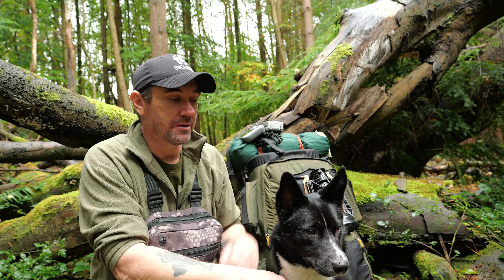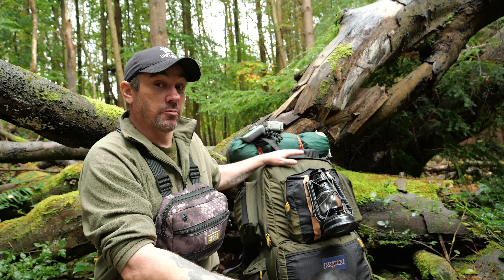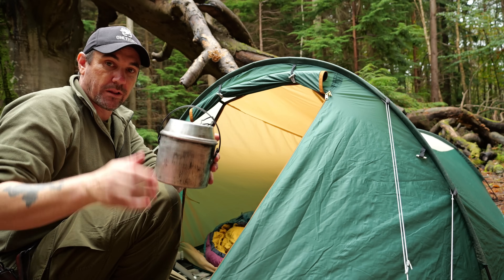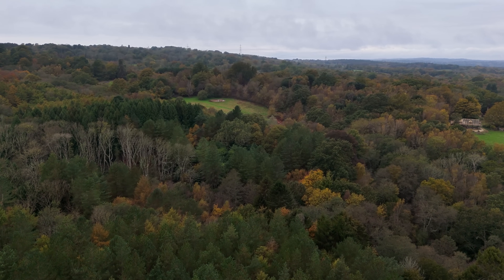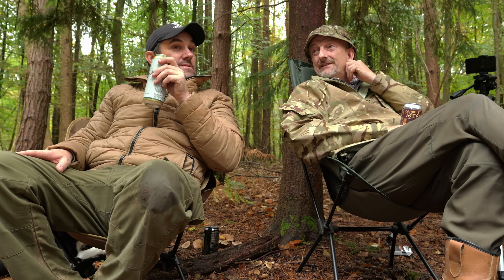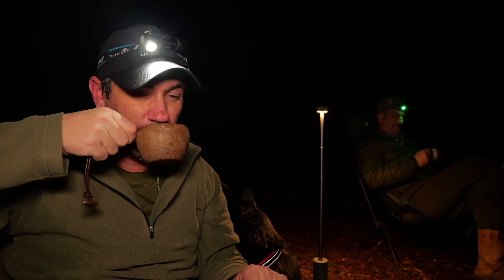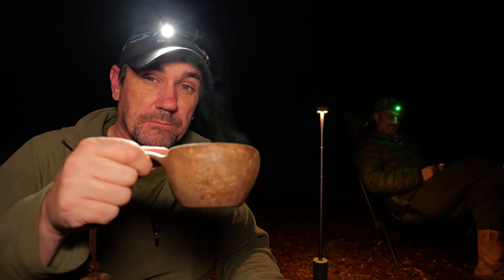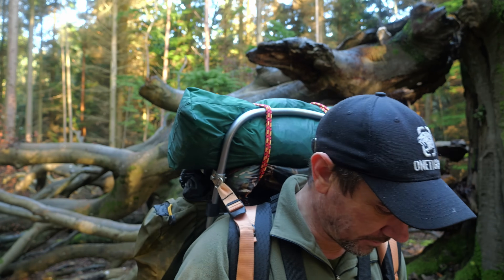The Ultimate Vintage Wild Camping Adventure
Join me on the ultimate vintage wild camping adventure in the UK, where the rain pours down and the atmosphere is electric! I'm bringing my trusty dog along for the ride, and we're roughing it with retro camping equipment that'll transport you back in time. From the nostalgic tent to the classic camping stove, every detail is a nod to the good old days. But don't worry, we're not sacrificing comfort for style - we're still going to get a good night's sleep despite the rain. In this video, I'll show you how to set up a comfortable and cozy campsite using bushcraft skills and vintage gear, all while enjoying the beautiful UK wilderness with my loyal furry companion by my side. So grab a cup of tea, sit back, and get ready to be transported to a bygone era of wild camping adventures.